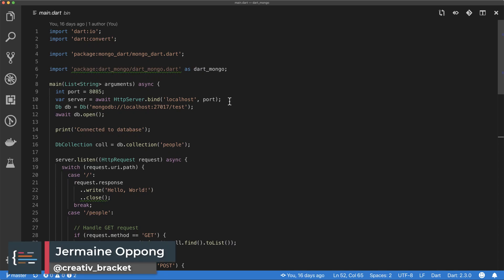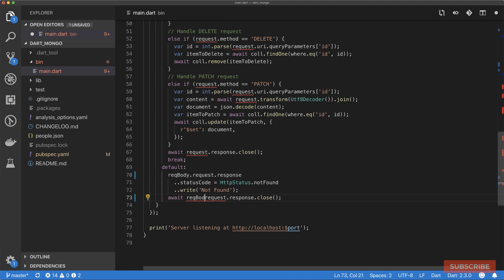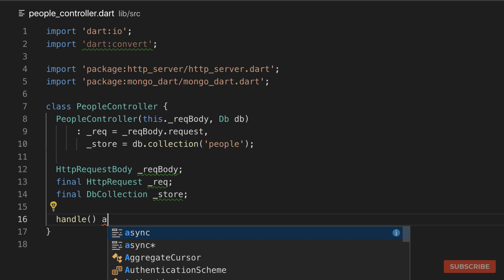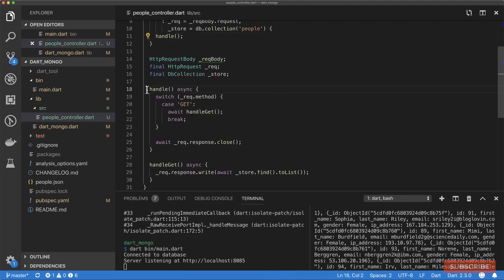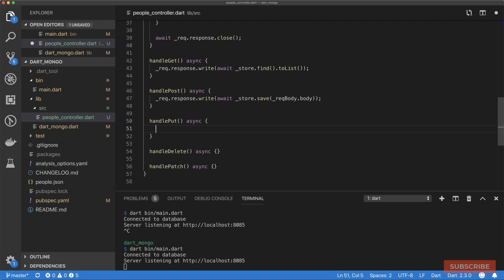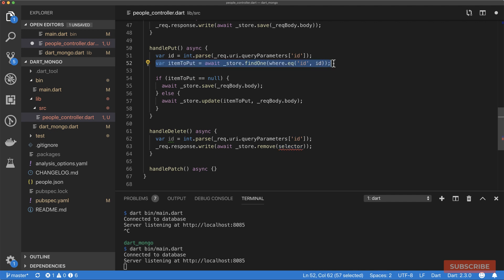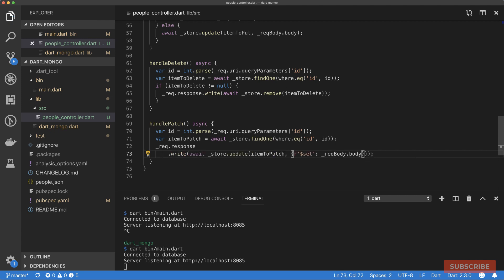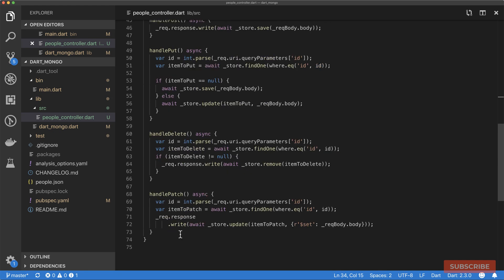Dart and MongoDB Tutorial #3: Refactor our REST API into Controller classes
In this video we will refactor our RESTful api into a Controller class. This will make our solution a lot more readable and pleasing to the eyes. At the end of this video you will learn how to take an object-oriented approach to handle HTTP requests in Dart.

Please leave us your feedback in the comments, and let us know what you would like us to demonstrate next! You can reach out in the comments below or on Twitter using Dartlang MongoDB NoSQL.